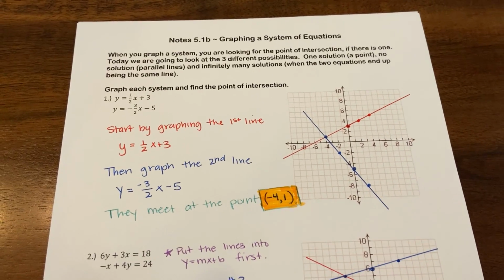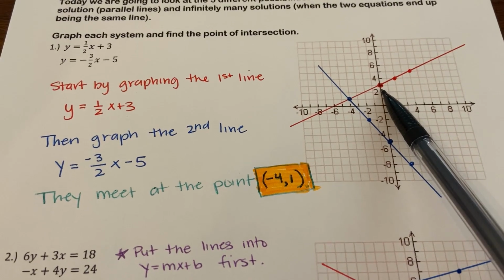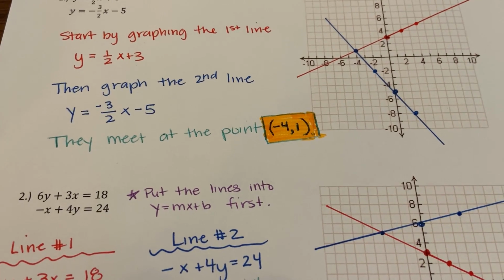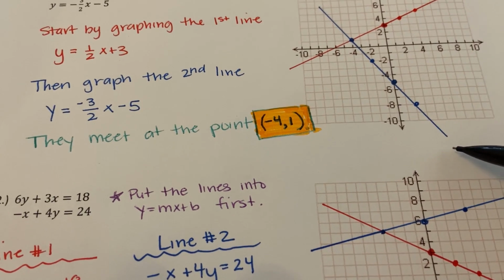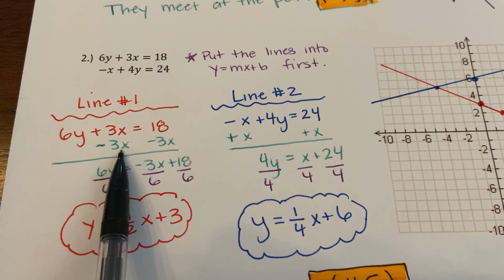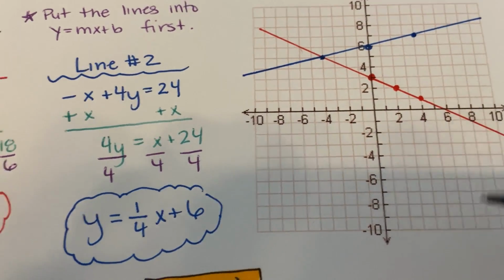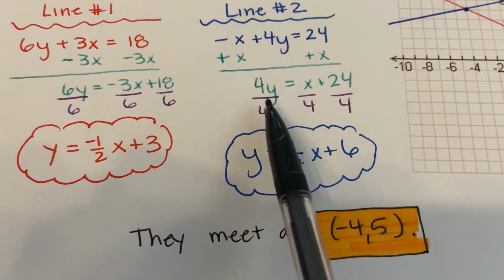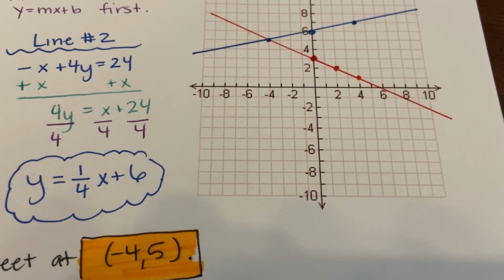Notes 5 1b Page 1